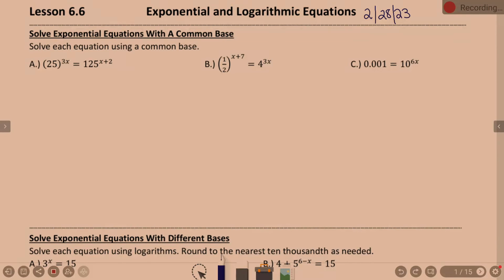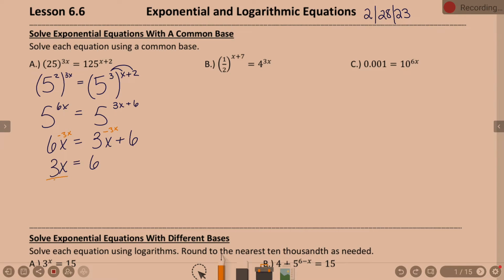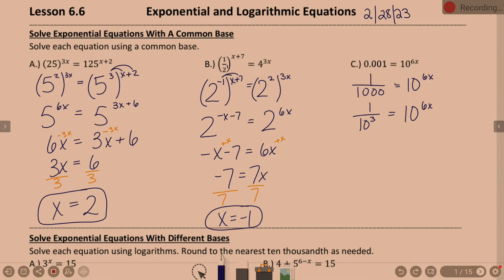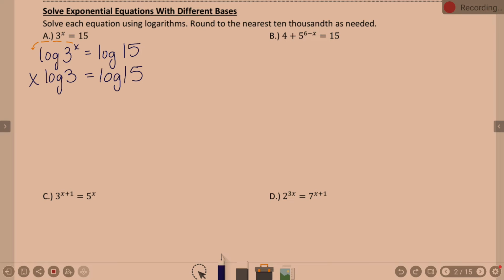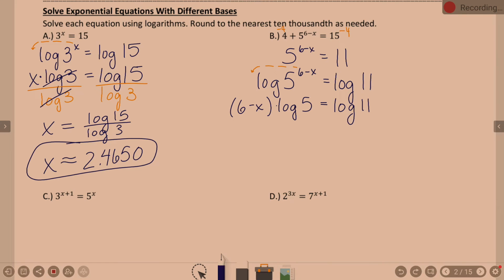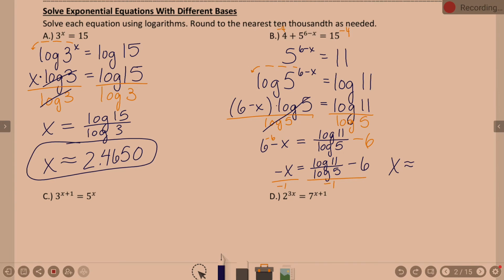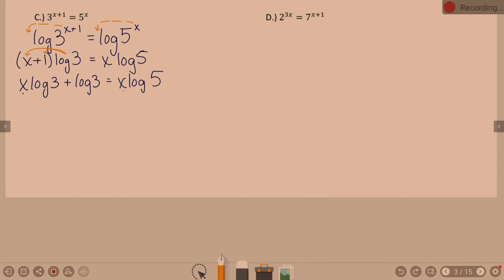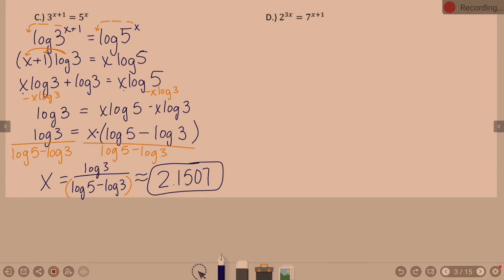A2 Lesson 6 6 Day 1